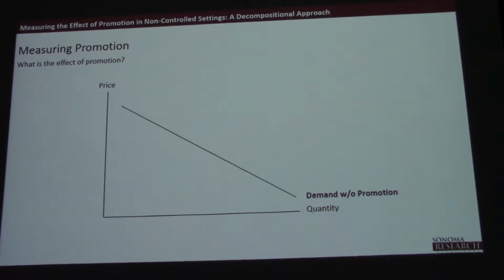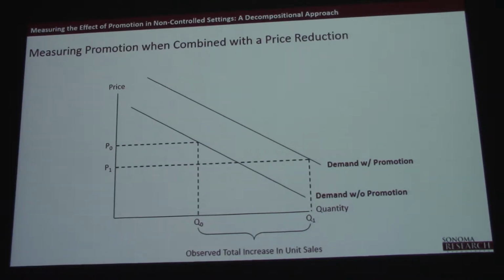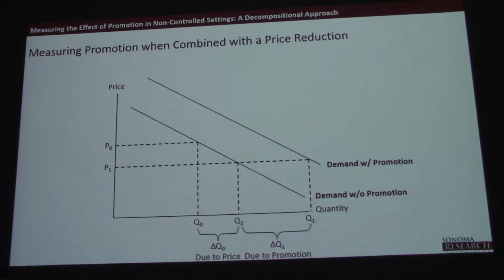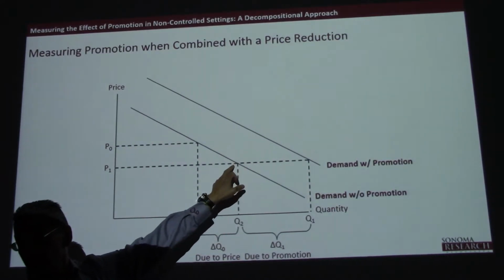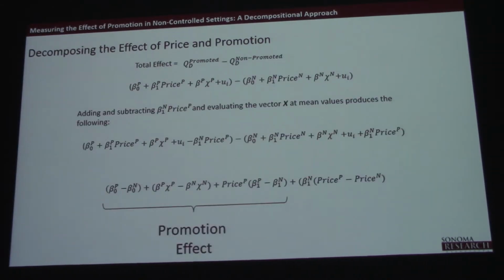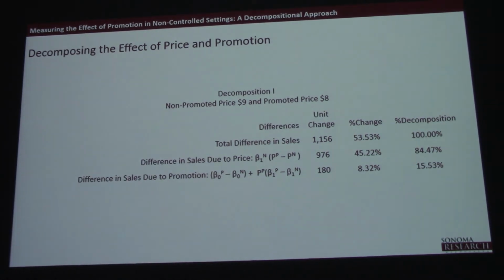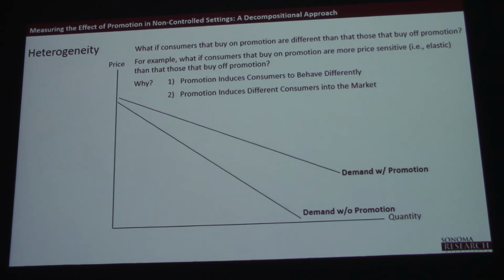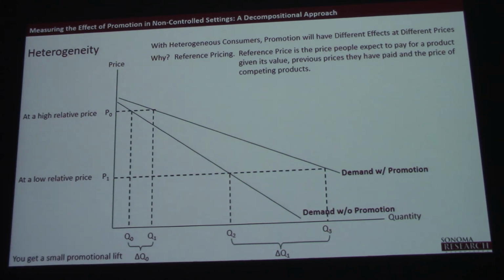BUS 580 Lecture 05/10/17 Part 1